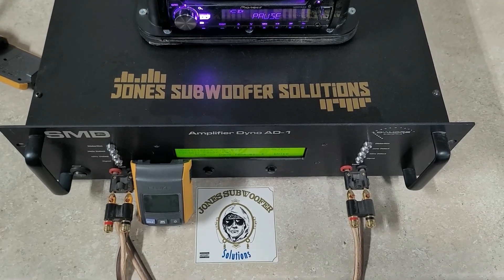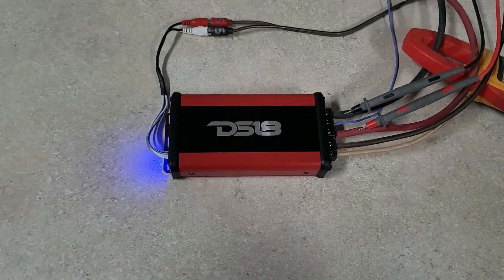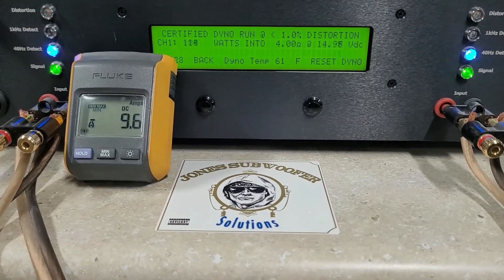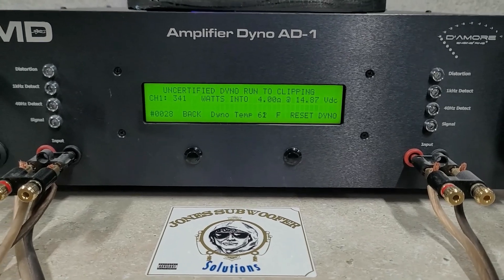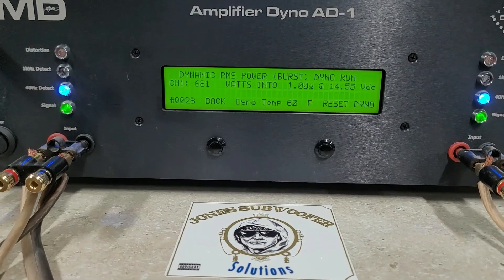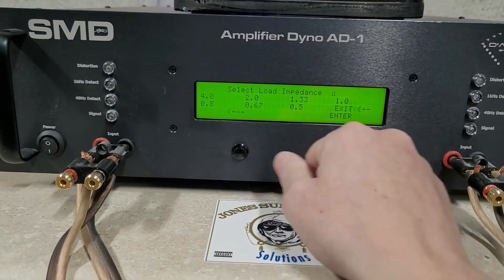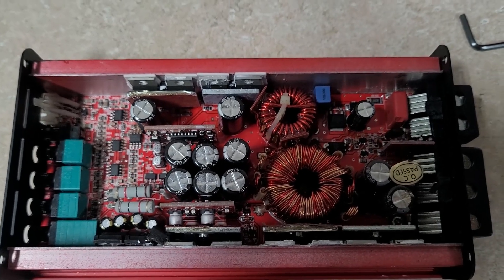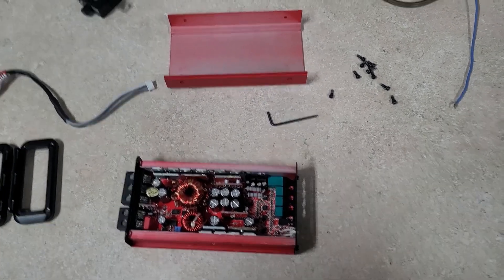AD-1 Amp Dyno DS18 Atom1 1000w Max Micro Amp by Jones Subwoofer Solutions JSS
Manufacturer rated
1000w MAX
500w RMS @1 ohm
320w RMS @2 ohm
180w RMS @4 ohm

1x 135ah CMAX, no active charging or power supplies